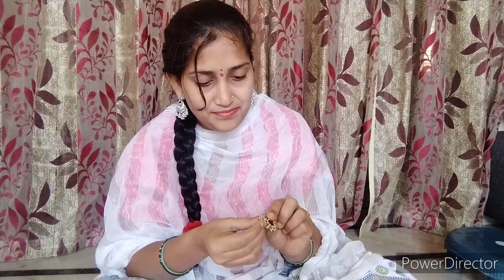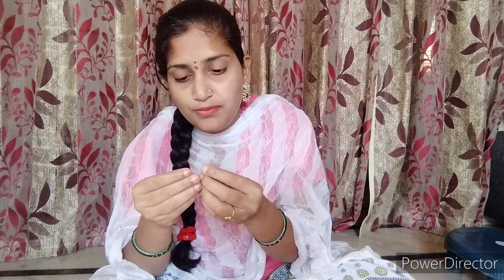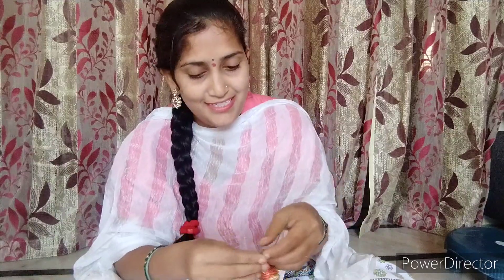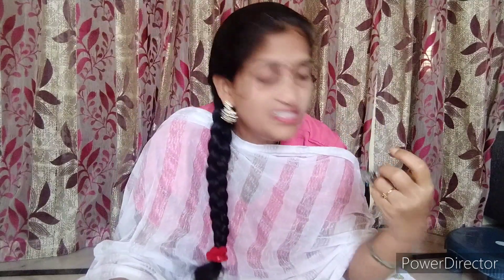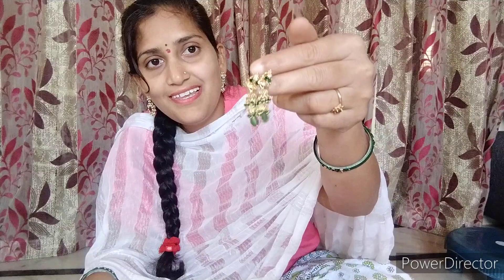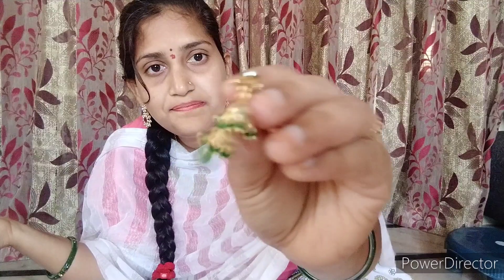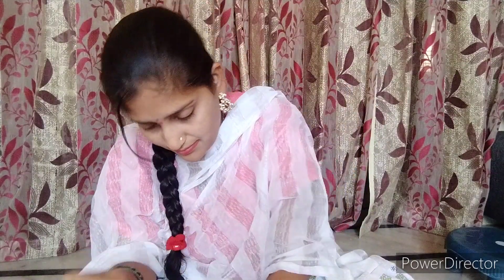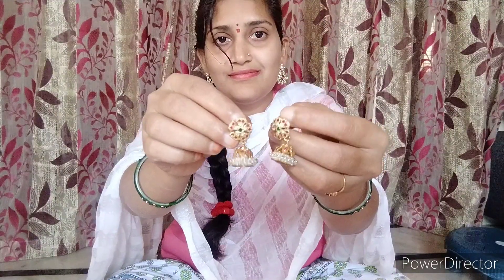daily wear earrings# మీరు చూడండి friends